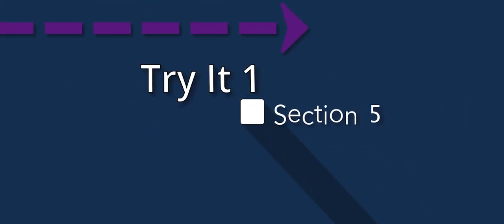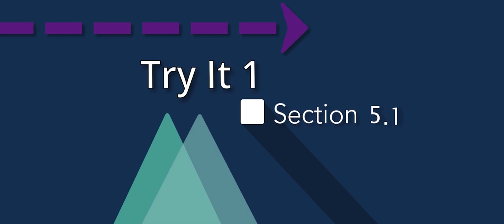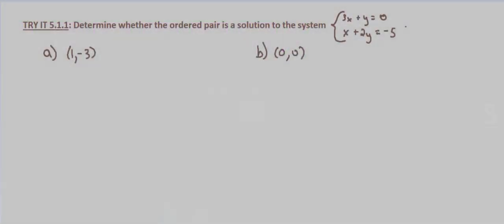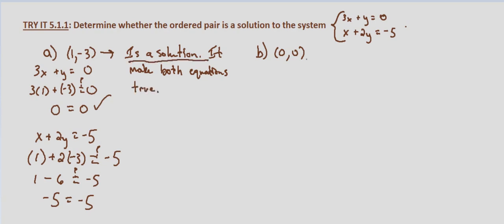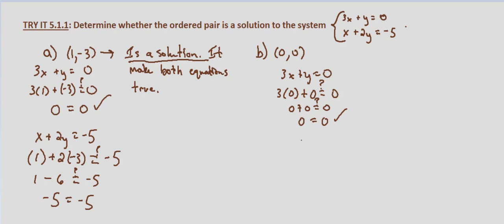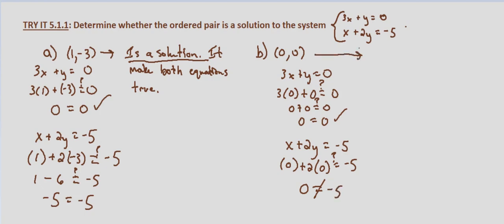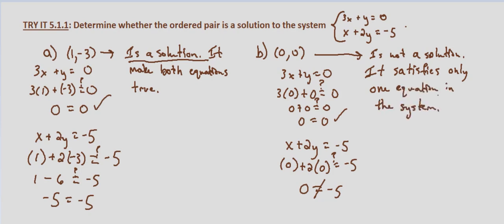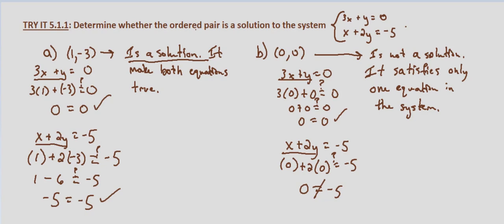Algebra II Try It 5.1.1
System of equations: Is the ordered pair a solution?